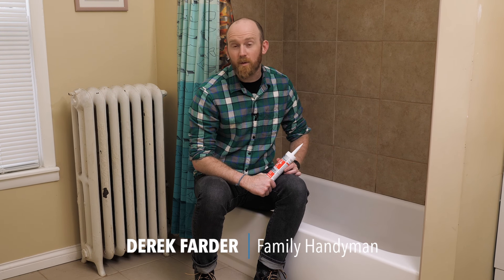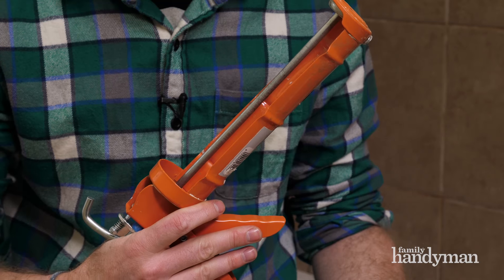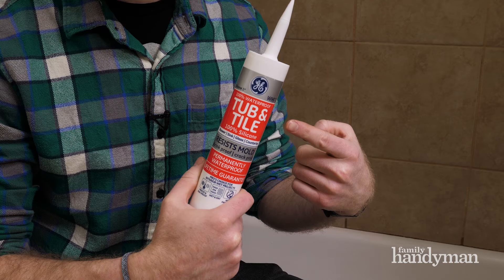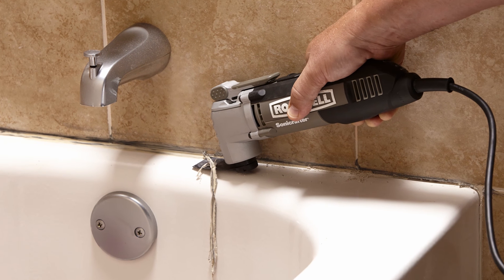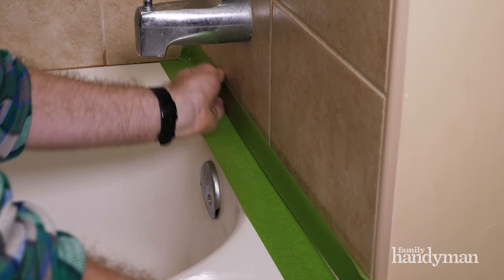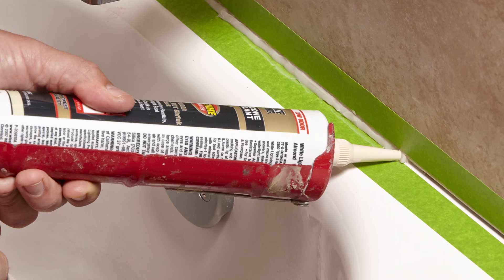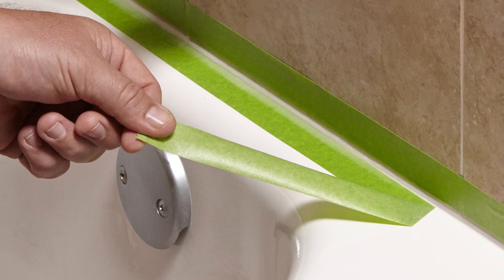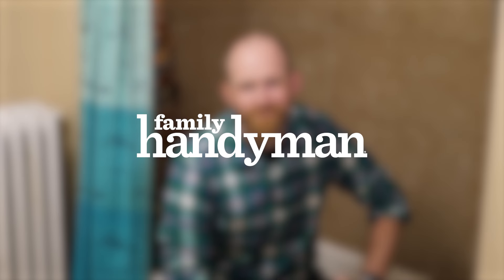How to Caulk a Shower or Bathtub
Sooner or later, mold always shows up in bathroom caulking. This video explains how to clean the old caulk out and then recaulk around a shower or tub.